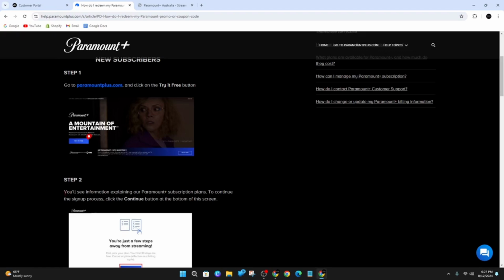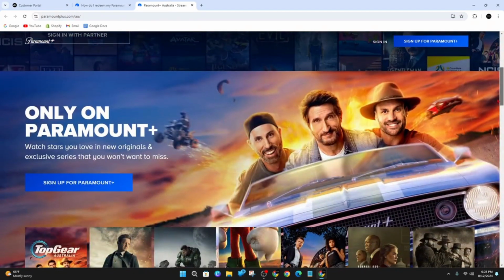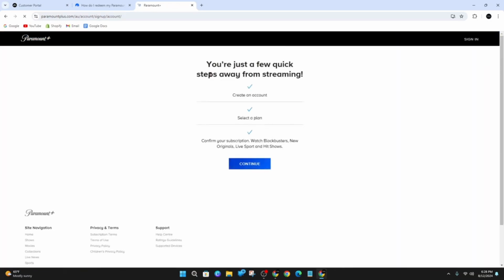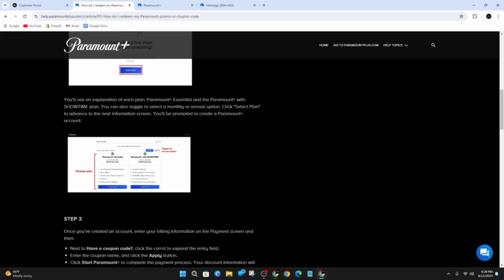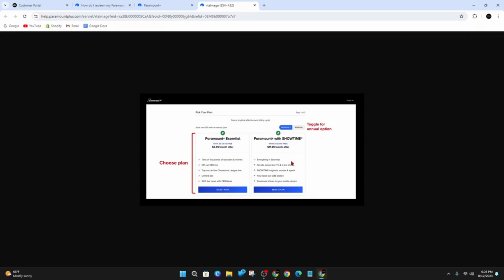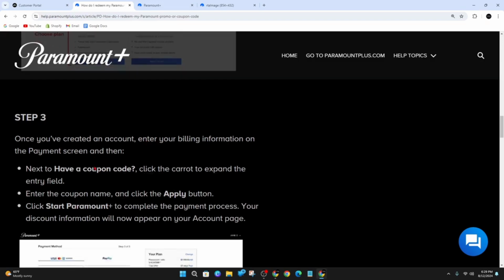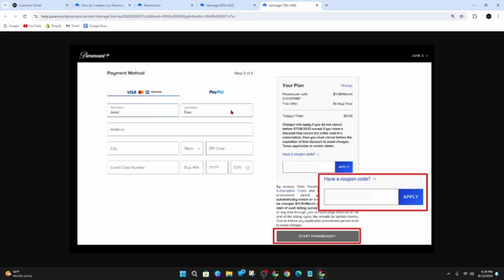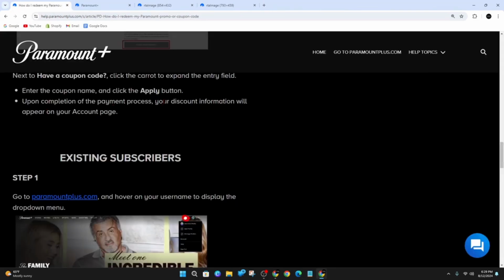How To Enter Promo Code For Paramount Plus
⚒  Some of the links provided are affiliate links. When you make a purchase using these links, I earn a small commission that helps support the videos I create for this channel. The cost to you remains the same. In this video, I’ll guide you through the process of entering a promo code for Paramount Plus. From navigating to the promo code section to applying it for a discount or extended trial, this step-by-step tutorial will help you make the most of your Paramount Plus subscription. Follow along to enter your promo code for Paramount Plus today!